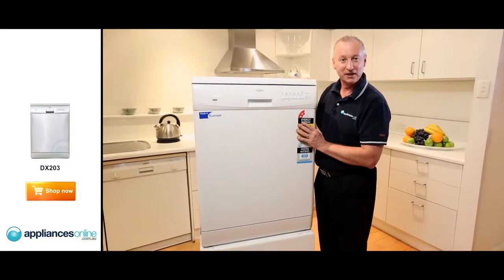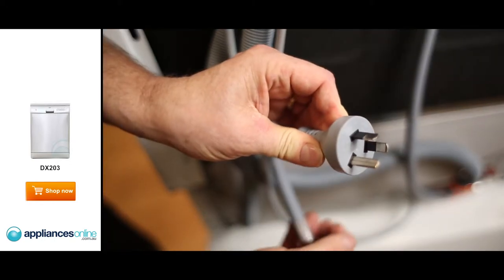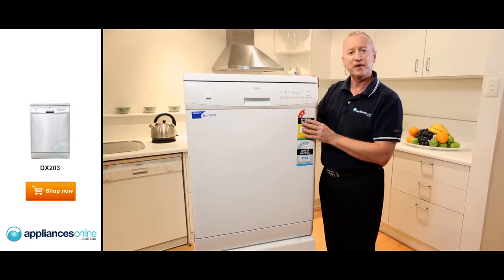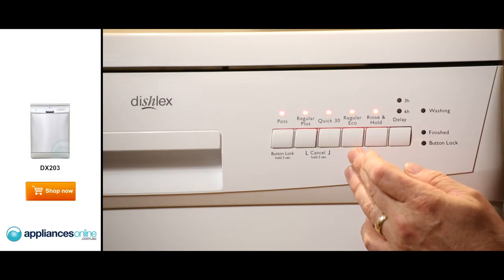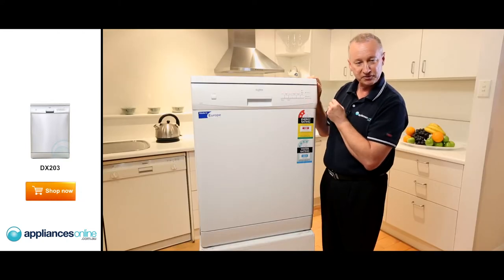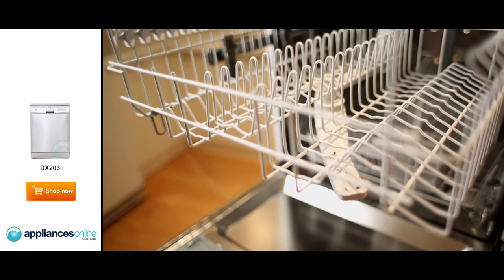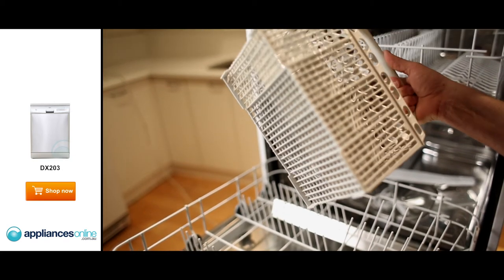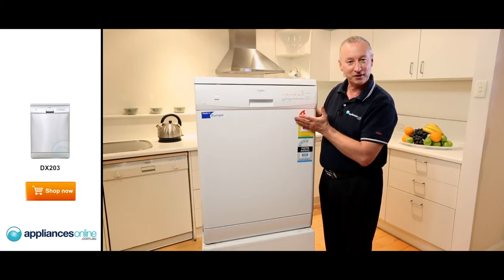Review of the effective, reliable, and affordable Dishlex DX203 dishwashers - Appliances Online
Buy the Dishlex DX203 dishwasher in stainless steel and white

The Dishlex DX203 is very popular with our customers thanks to the fact it is effective, reliable and affordable. Described as quiet, good value for money and highly practical, this dishwasher will get your dishes hygienically clean.

An important fact to bear in mind when installing this dishwasher is that it must be connected to cold water only. This is because it uses an internal heating element to heat the water exactly the right temperature for superior cleaning and efficiency.

With a good water efficiency rating, this dishwasher is also an environmentally-friendly choice. This Dishlex dishwasher is also great for busy families, as the Quick 30 minute program makes it easy to get light loads done in a hurry.

Complete with a delay start option and easy-to-use push button controls, the Dishlex DX203 has everything you need to get your dishes clean with minimum fuss and effort.